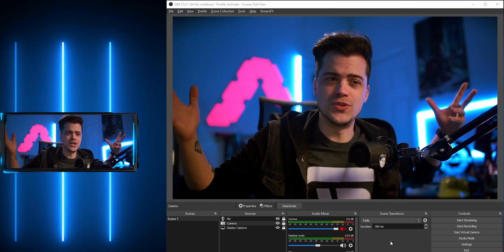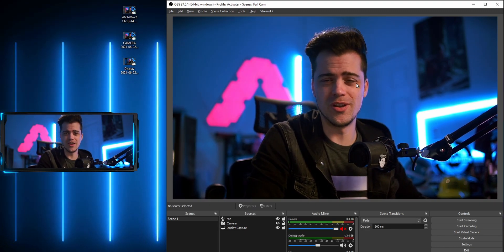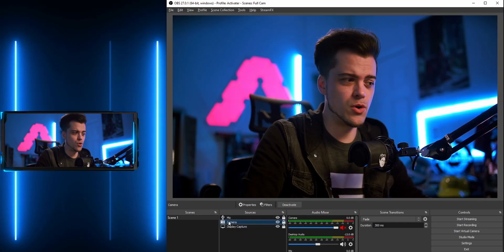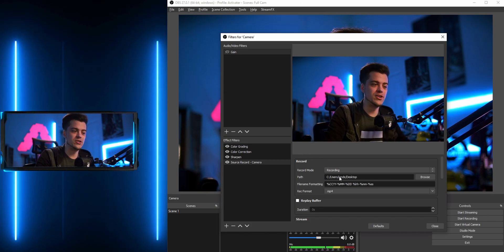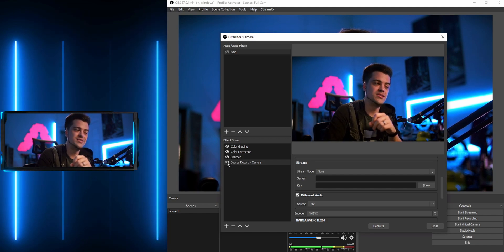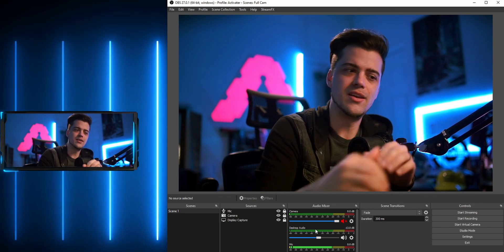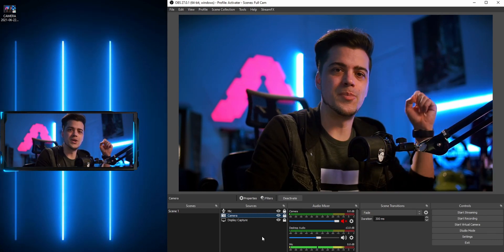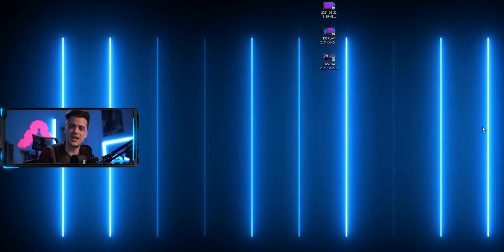Source Record - OBS Plugin!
Checking out a new Source Record Plugin! This plugin will allow you to record a full screen capture of 2-3 scenes/sources! If you're someone who likes getting everything done faster, this is the way to go!

Monday: 11am - 5pm
Tuesday: Other Content Day
Wednesday: 11am - 5pm
Thursday: Other Content Day
Friday: 11am - 5pm

CHAPTERS:
0:00 - Intro - Source Record
0:50 - What It Does
2:15 - How To Install
2:27 - The Setup
2:34 - Setting Your Main Recording
3:20 - Adding Source Record Filters
3:57 - Source Record Options Pt. 1
5:53 - Problem
6:01 - Source Record Options Pt. 2
6:27 - Recording Everything
8:03 - Hotkey Option
9:14 - Why Use This?
9:32 - 3 Recordings?
10:24 - Outro